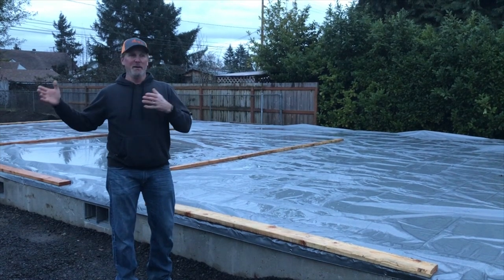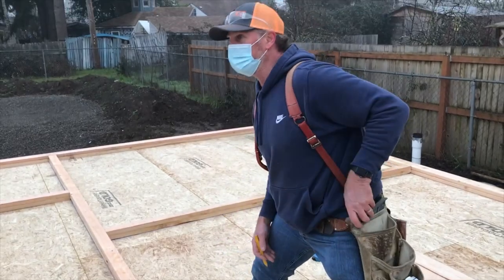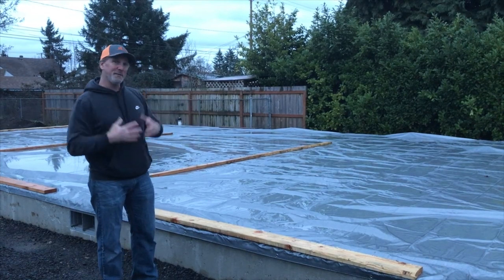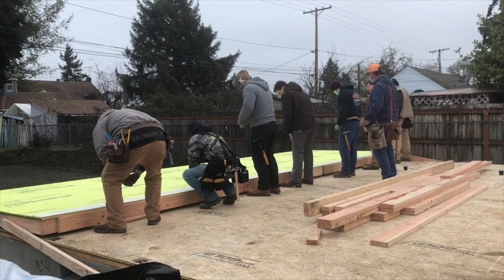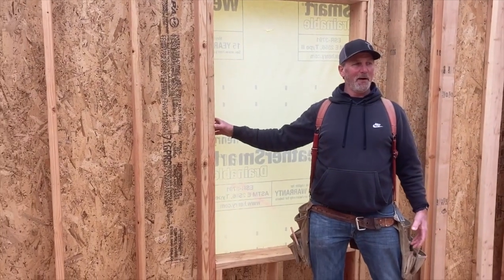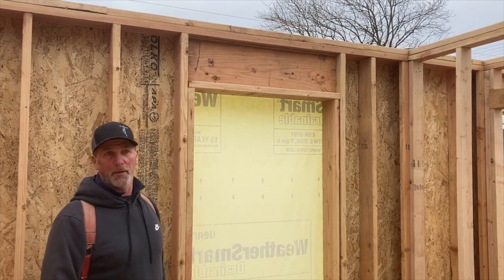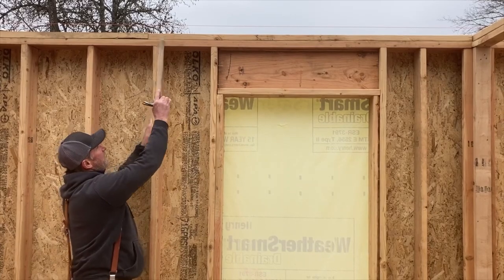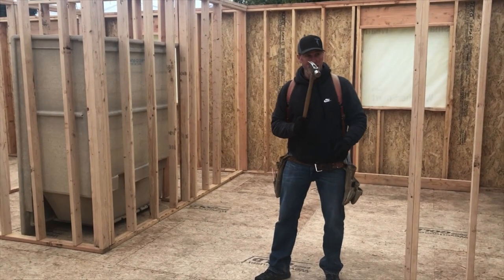Building Walls for a (Duplex) House | Paul Rea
Paul Rea teaches how to build walls for a residential duplex building using 2x6 exterior walls and 2x4 interior walls.  He shows the orderly sequence of the wall layout:  1) Snapping out lines for the walls  2) Cutting top and bottom plates 3) Marking the walls for windows, doors, partitions, etc 4) Moving the plates to make room for wall framing 5) Nailing the studs to the top and bottom plates.  He also discusses the components of an exterior wall, why a firewall is needed, and the importance of plumbing and lining the building.  See actual video of the wall components being nailed together and 6 different walls being raised up.  The building is a Single Family Residence with an attached Accessory Dwelling Unit (ADU) located in Springfield, Oregon.  Paul Rea is a Construction Technology professor in Oregon at Lane Community College.